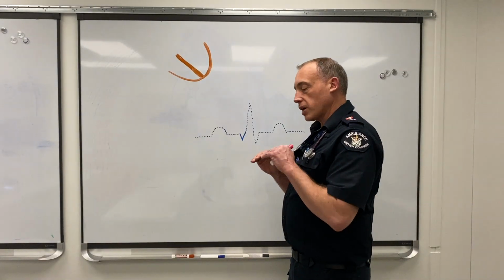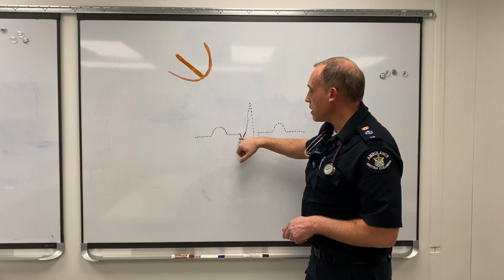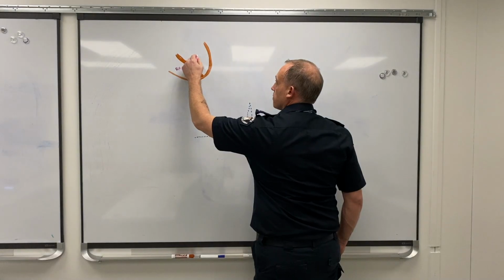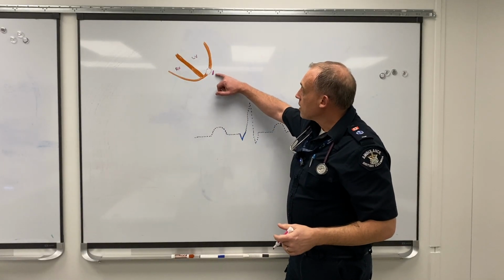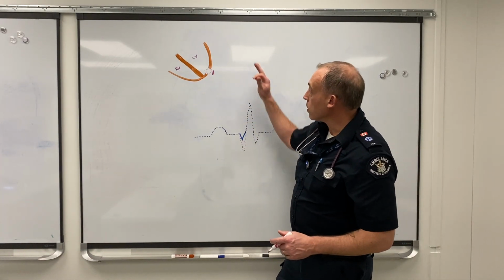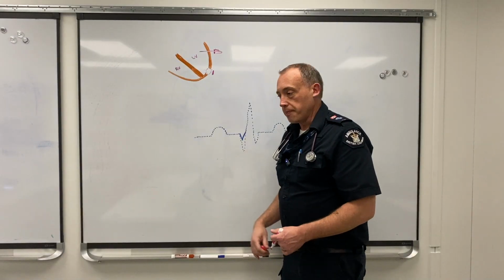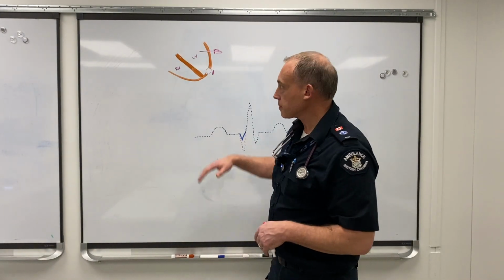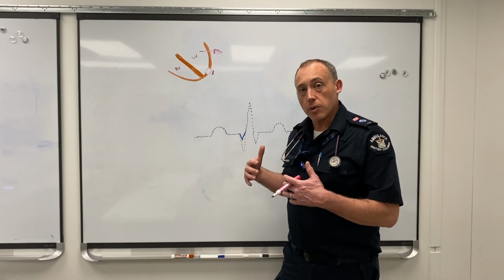Q Wave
The Q wave.  Important.  Also reminds me of Q from Star Trek.